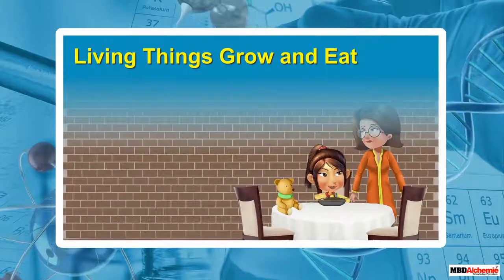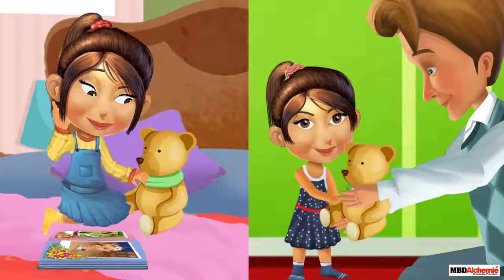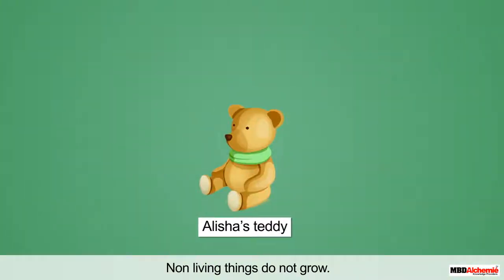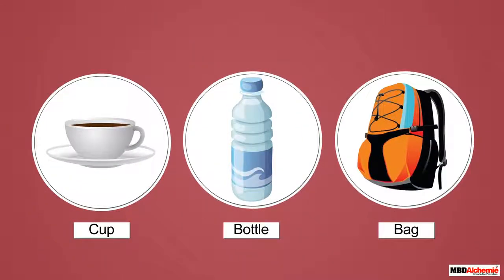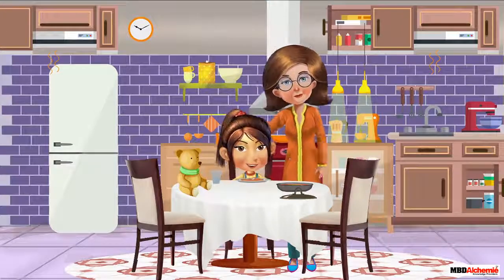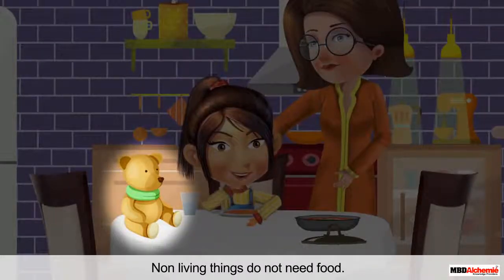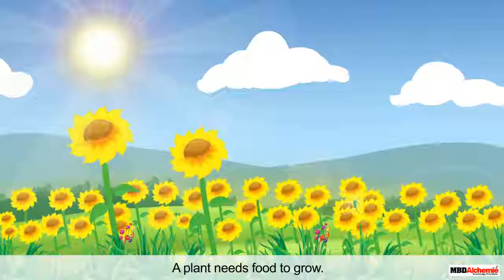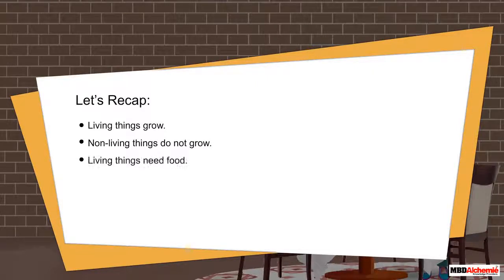Class 1 Science - Chapter Things Around Us | Living Things Grow and Eat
Octopus K-12 SD card solution provides educational help to the students of class 1 to 12. The device-specific application for Android provides high-quality animations and videos, interactive exercises, secure offline access, chapter-wise assessments, synopsis and many other tools to study all the subjects of a specific grade.